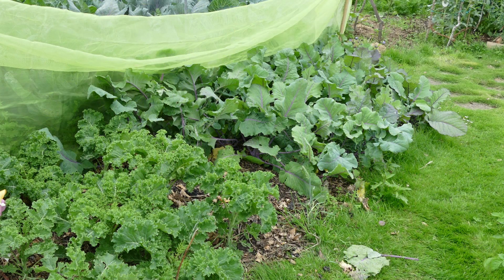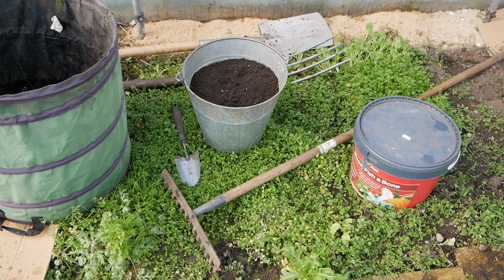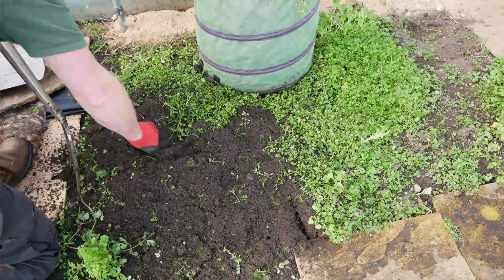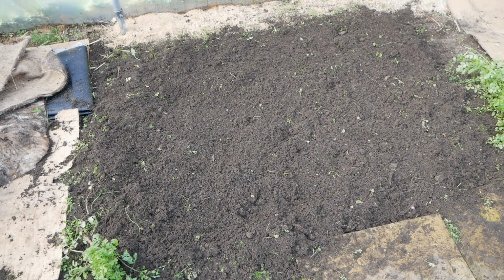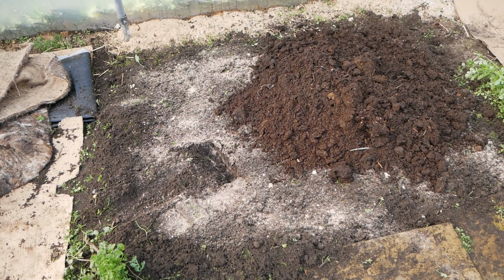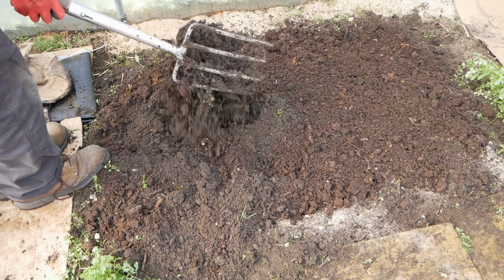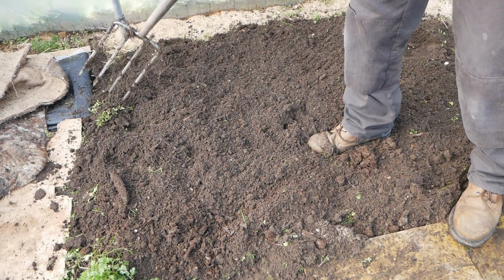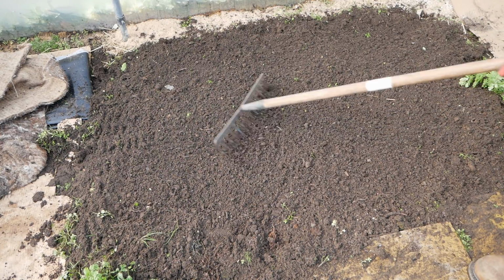How To Prepare A Vegetable Plot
In this video, I will guide you through every essential step to prepare vegetable plot from scratch. From initial site clearance to the final rake and tamp down. I'll explain which fertilisers and composts to use, effective weeding techniques, proper soil preparation, and strategic site selection for your brand-new vegetable garden.

Chapters:
00:00 Introduction
00:10 Choosing your site
01:00 Tools and materials required
02:30 Clearing the site
04:32 Fertilser
07:05 Compost
08:58 Digging over the site
11:04 Mixing soil
11:45 Raking
13:11 Conclusion